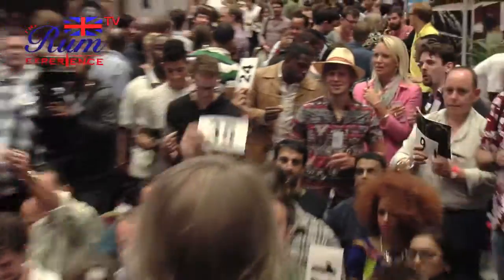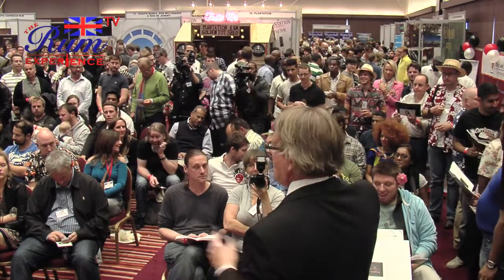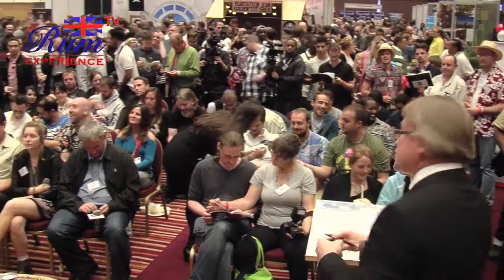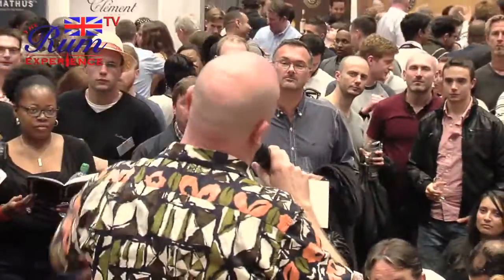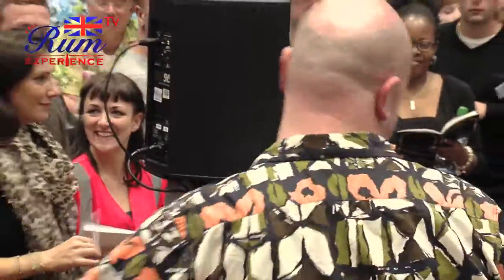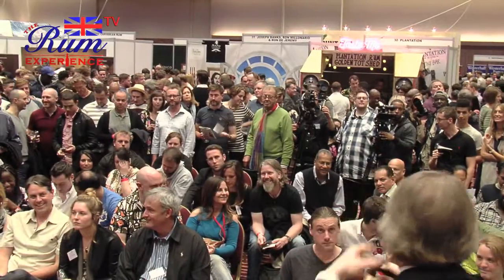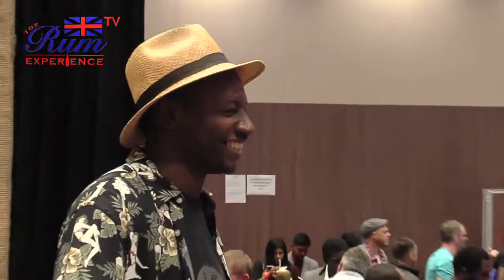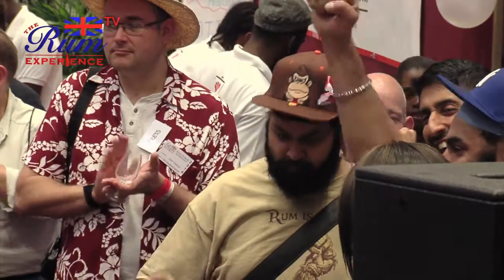London auction house Christie's at the UK Rumfest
If you wasn't there you missed a good one, This year was our  first rum auctions hosted by the London auction house Christie's. With some lucky buyers snapping up some rare rums  but they will have to out bid each to get these top spirits. Here's preview of what went on at the fantastic UK Rumfest 2014